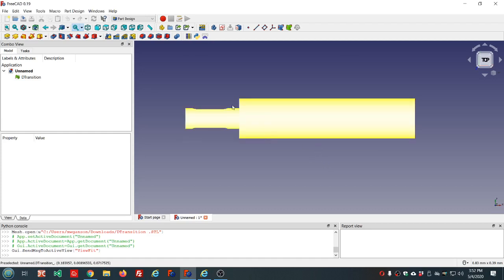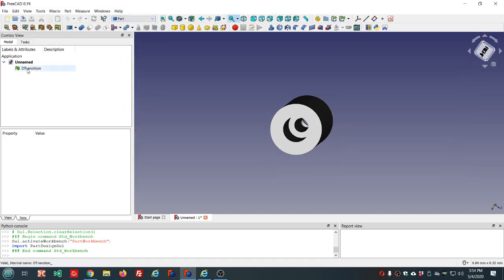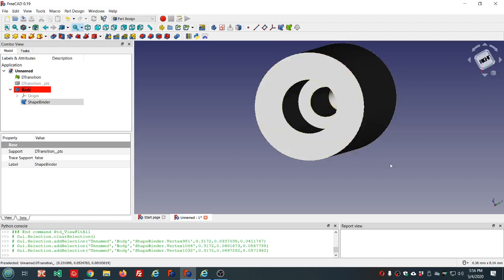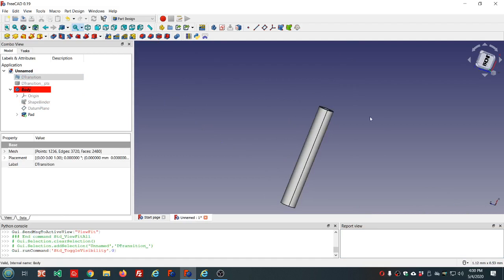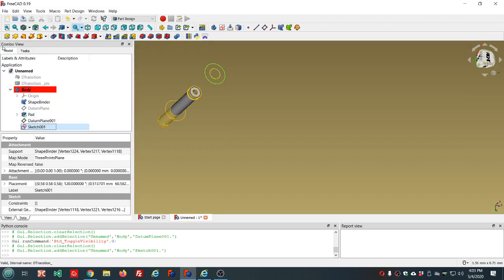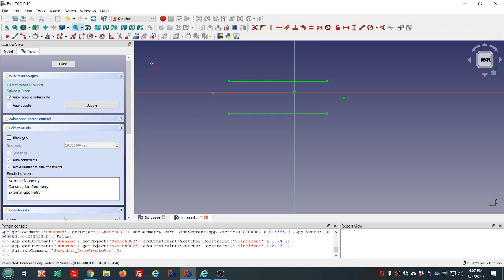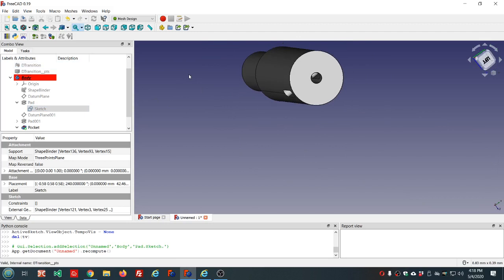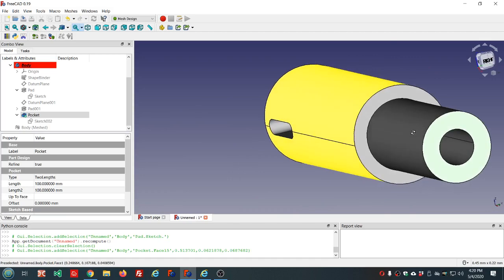068 FreeCAD remodeling stl mesh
Remodeling an imported stl mesh object in Part Design workbench using Part workbench create points object from mesh tool.